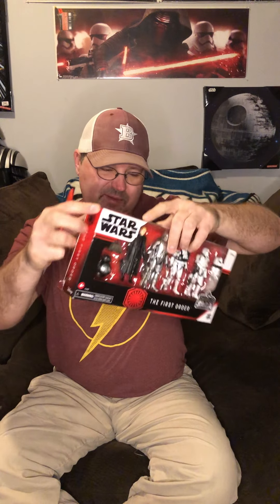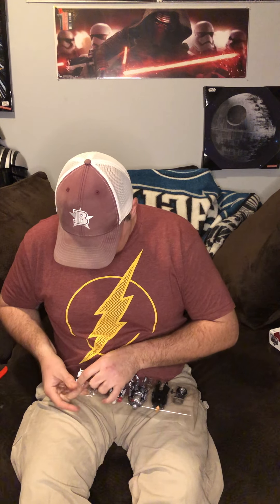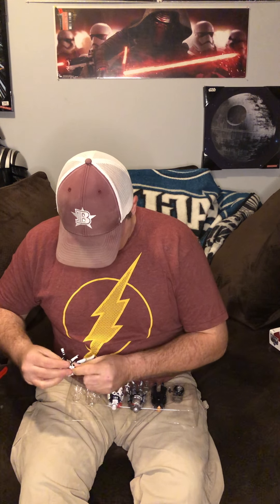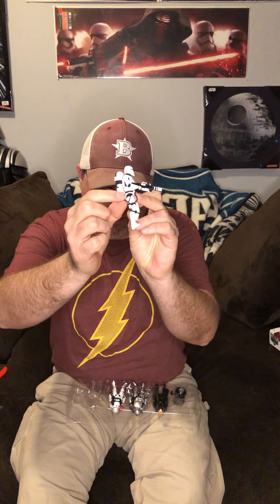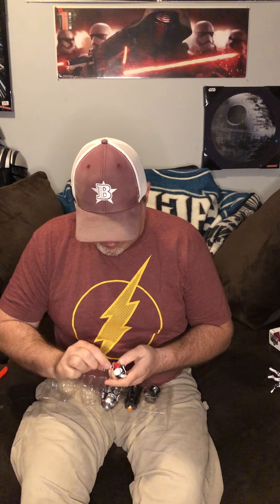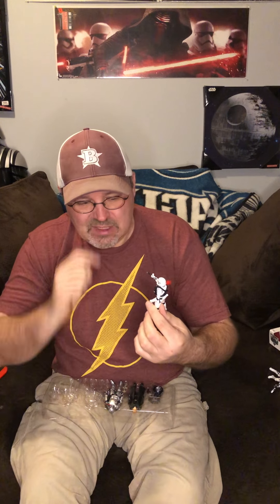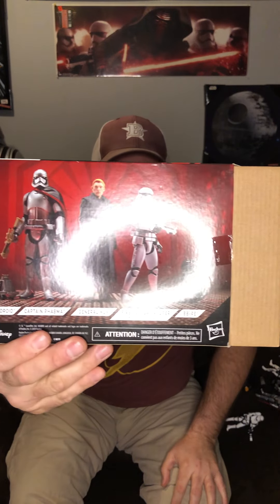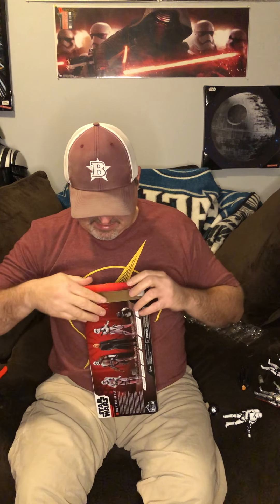Star Wars celebrate the saga First Order 5 pack unboxing